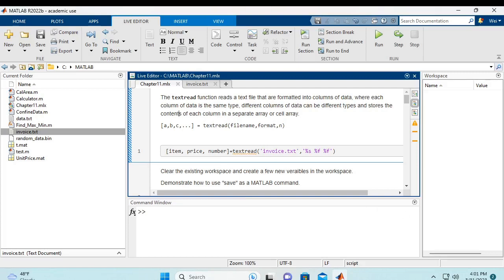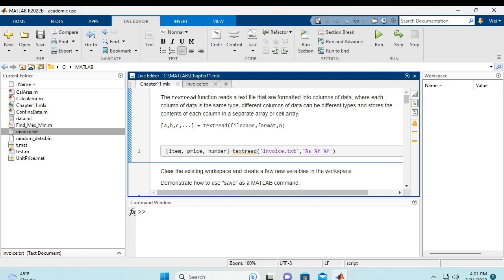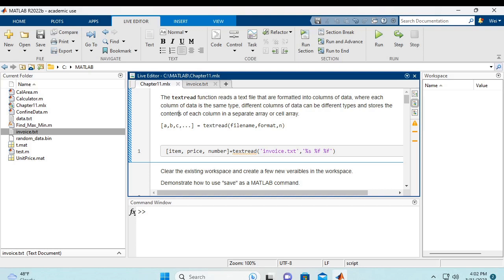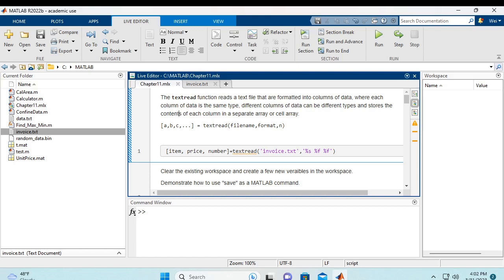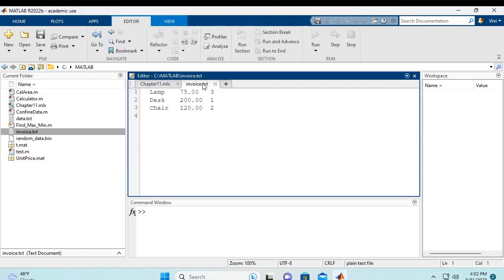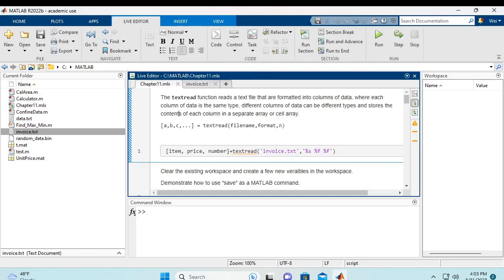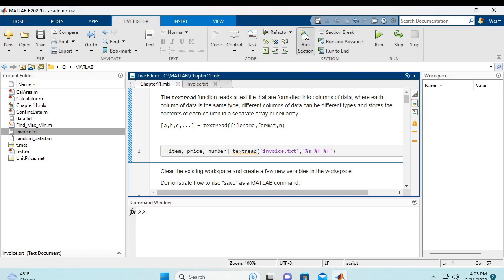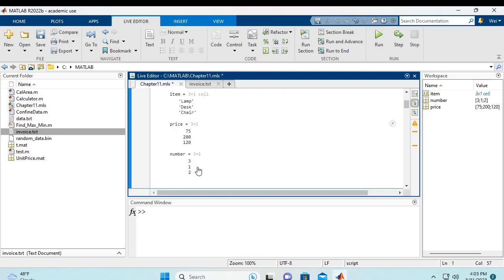MATLAB Textread Function